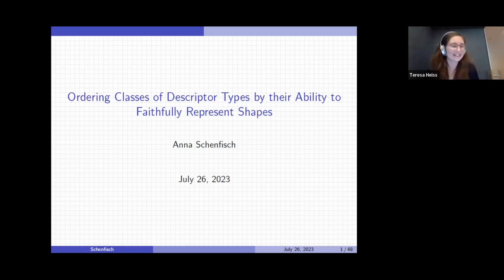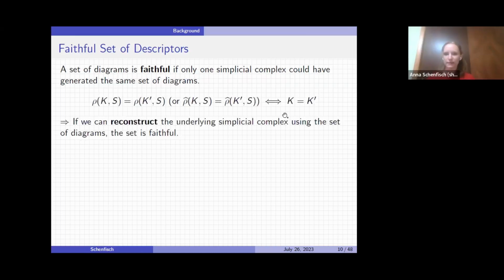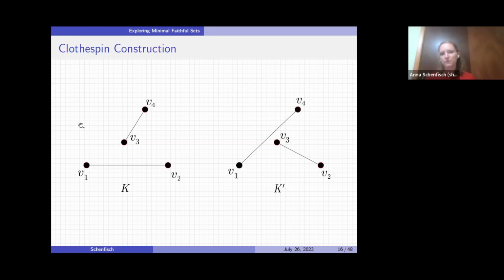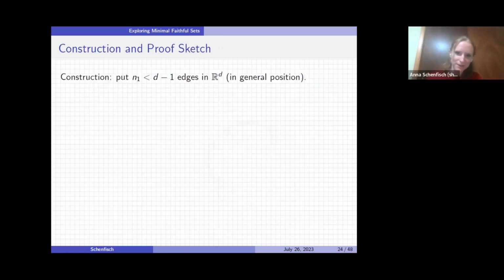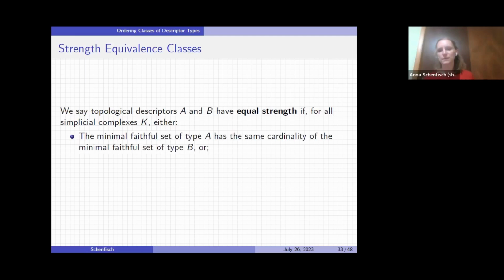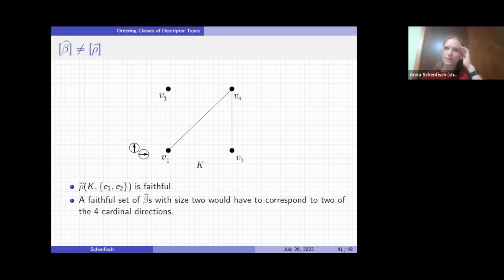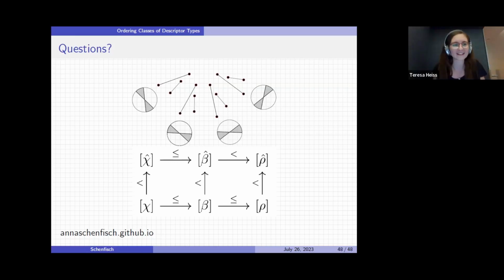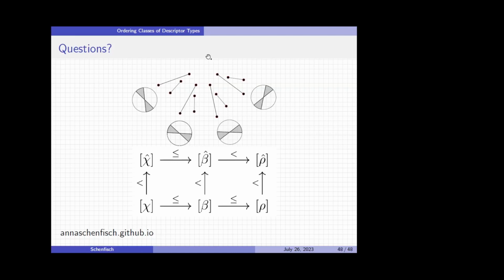Anna Schenfisch (07/26/23) Ordering Descriptor Types by their Ability to Faithfully Represent Shapes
Title: Ordering Classes of Descriptor Types by their Ability to Faithfully Represent Shapes

Abstract: Given a geometric simplicial complex embedded in R^d, there exist finite sets of topological descriptors generated by lower-star filtrations in various directions that, together, faithfully represent the complex, a fact that is the foundation of many recent developments in shape comparison. Depending on what type of information we choose to record throughout a filtration (e.g., homology, Euler characteristic, etc.) we obtain different types of topological descriptors (e.g., persistence diagrams, Euler characteristic curves, etc.). This talk will begin by exploring crucial differences between two types of descriptors, namely, augmented and non-augmented. This leads us to a more general discussion of ordering equivalence classes of descriptor types by their ability to faithfully represent simplicial complexes. This topic is full of interesting open questions, good pictures, and should be accessible to a wide audience.